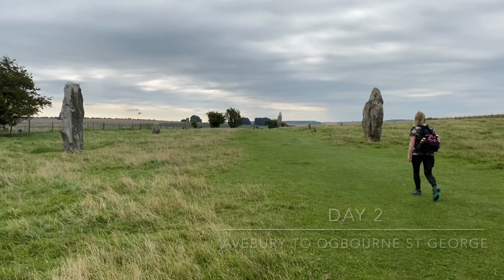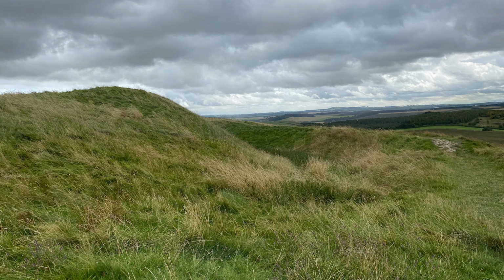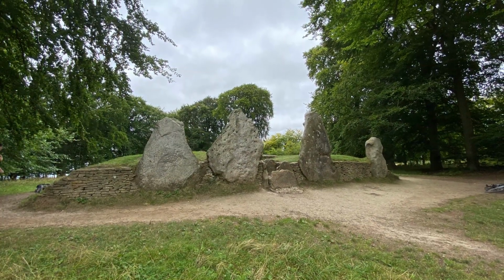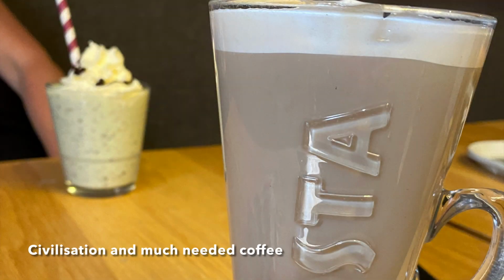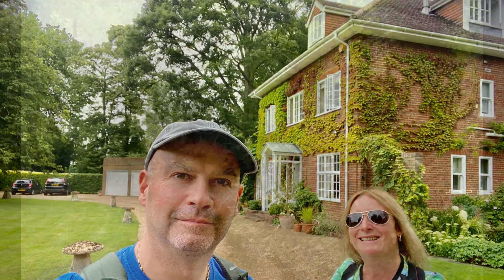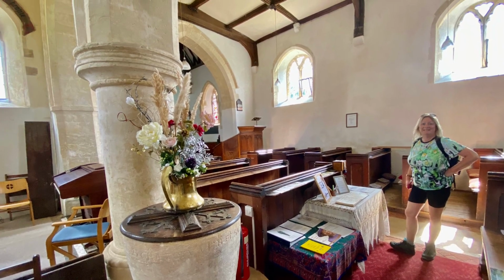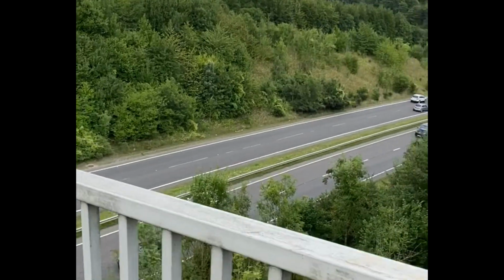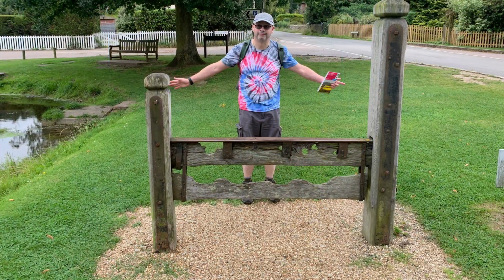Our Ridgeway Journey | Sore Feet, Amazing Views, No Regrets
Join us on a scenic adventure as we explore the great outdoors, highlighting the beauty of nature and the English countryside. This video captures the essence of a walking holiday, showcasing a memorable hiking experience through picturesque landscapes. We partnered with Macs Adventure to plan this incredible journey on The Ridgeway National Trail.

CHAPTERS
00:00 Introduction
00:36 Avebury
01:23 The Avenue & Sil;bury Hill
01:58 West Kennet Long Barrow
02:33 Overton Hill to Ogbourne St George
04:50 Ogbourne St George to Woolstone
06:27 Waylands Smithy
07:33 Woolstone to Letcombe Regis
09:51 Letcombe Regis to Streatley
12:00 Streatley to Watlington
15:10 Watlington to Princes Risborough
17:08 Princes Risborough to Aldbury
19:40 Albury to Ivinghoe Beacon